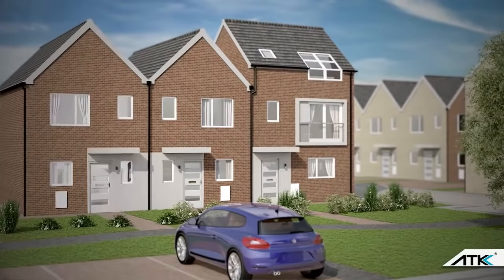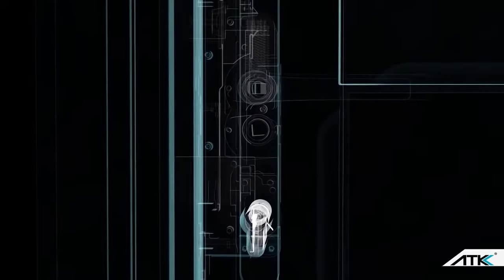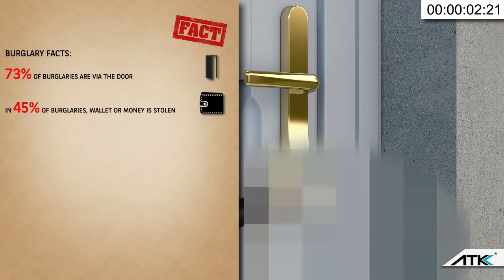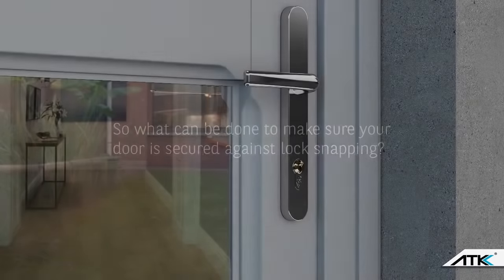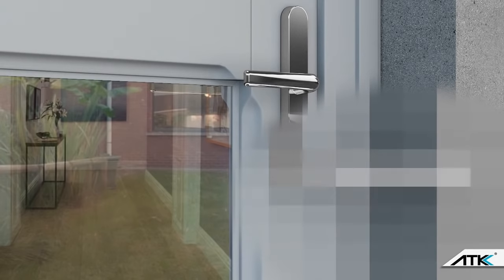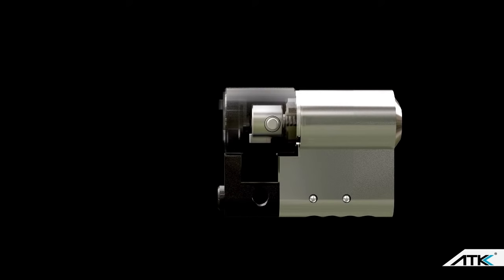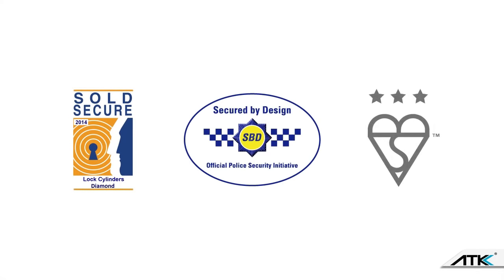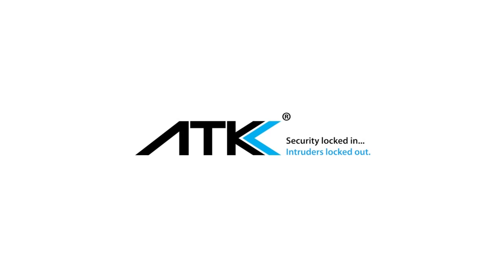Avocet ATK Diamond Grade Locks